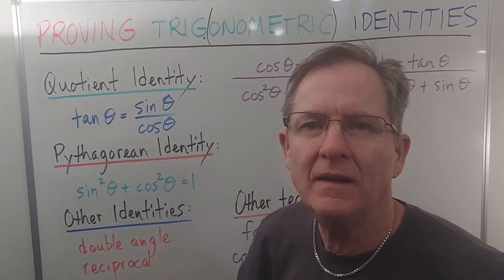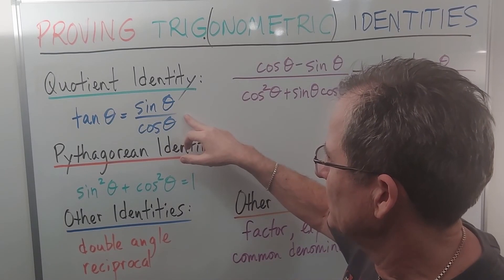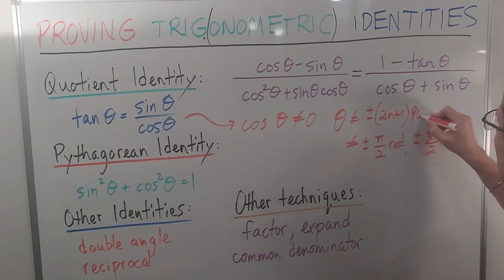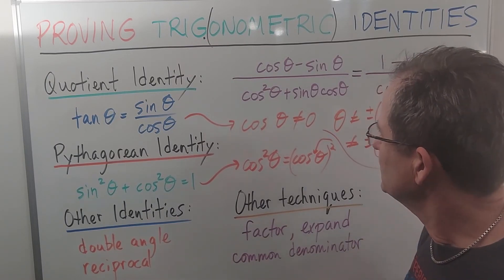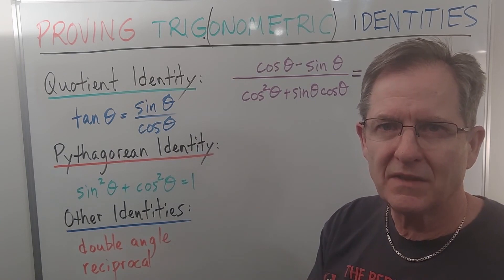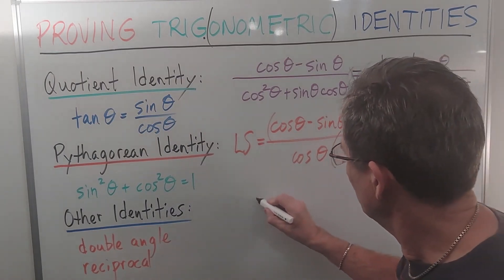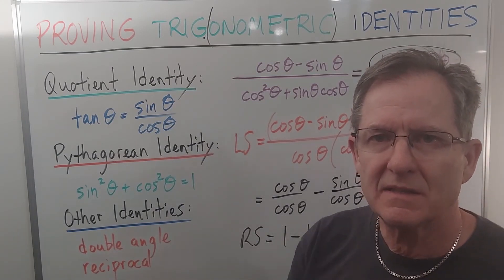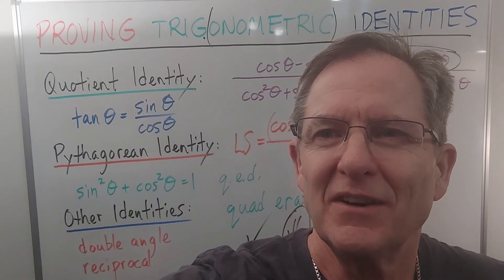What's Your (Trig.) Identity? Part 1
Mr. John Hush begins a new series on proving trigonometric identities. In this first part he discusses the main concepts that need to be considered. Then he does his first example.